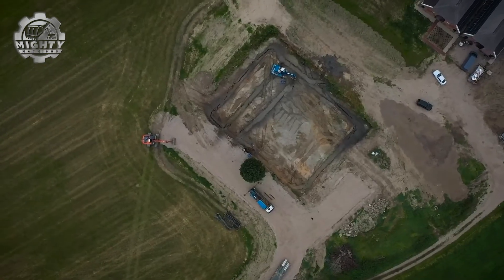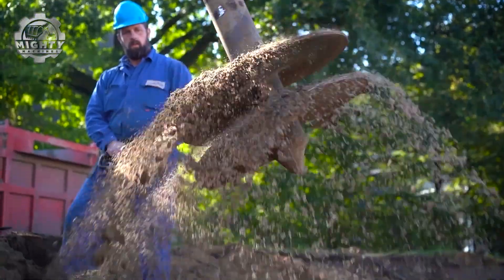100 Most Amazing High-tech Heavy Machinery in the World | Ingenious Tools And Equipment -1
100 Most Amazing High-tech Heavy Machinery in the World | Ingenious Tools And Equipment

Hello and welcome to MIGHTY MACHINES, your ultimate destination for epic machinery and heavy-duty equipment that's truly in a league of its own! 🚜🔧 Our experts are here to give you an insider's look at the most powerful machines in the world. These beasts of burden are unmatched in their class.

Witness the world’s most advanced heavy machines in action—from the new Liebherr LH Material Handler and Case AF9/AF10 combine to the New Holland CR11, John Deere S7, Massey Ferguson 220, and the mighty Liebherr LR 1300—captured across real worksites, farms, quarries, and extreme terrain.

Featured Machines:

0:00 Introduction
0:21 Machine 1 – Barth Drainage
1:09 Machine 2 – Brielmaier
2:20 Machine 3 – A 911 Compact wheeled excavator
3:42 Machine 4 – Geverinck Bronbemaling
4:52 Machine 5 – S7 JOHN DEERE
5:49 Machine 7 – Liebherr - Sand Quarrying in Australia
6:30 Machine 8 – Massey Ferguson 220
7:02 Machine 9 – New Holland CR11
8:12 Machine 10 – Case IH Setiger
9:12 Machine 11 – John Deere 6R
9:48 Machine 12 – Liebherr LR 1300
10:57 Machine 13 – Roll-Belt™ 450 Utility PLUS Round Baler
11:49 Machine 14 – Case AF9 and AF10 combined
13:06 Machine 15 – Liebherr- The new LH Material Handler

If you're on the hunt for powerful machinery, you’re in the right place. Each of our videos features amazing equipment performing at the highest level, showcasing modern technology that's transformed agriculture, mining, construction, and manufacturing into oddly satisfying visuals. 🏗️✨